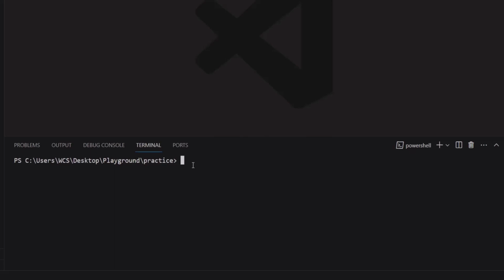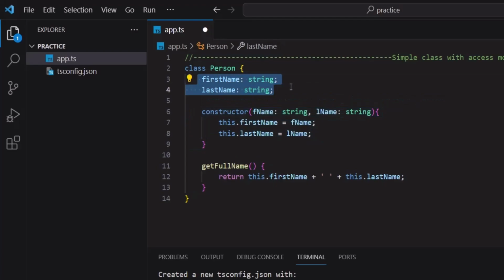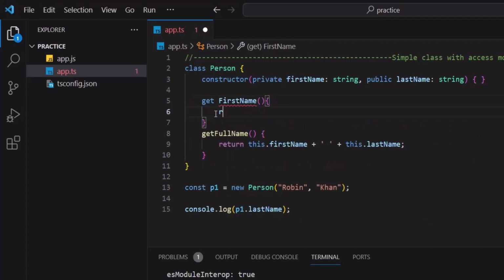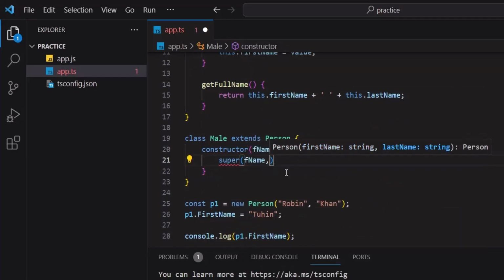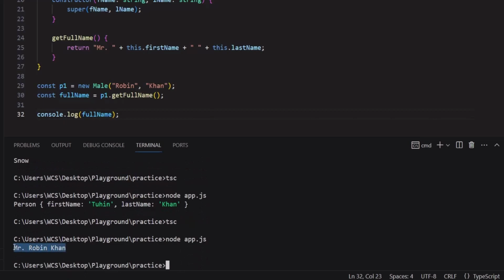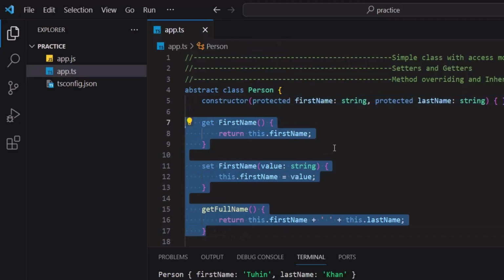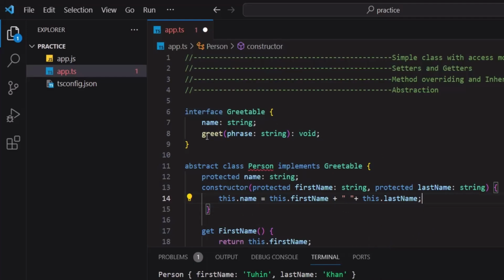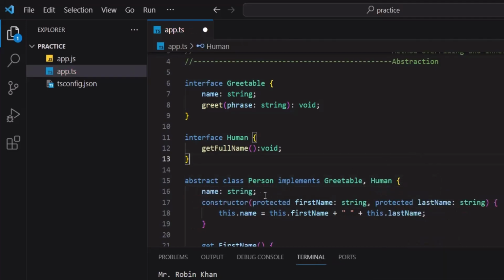Object Oriented Programming in Typescript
Here I have explained every concept of object oriented programming in Typescript like class, access modifiers like public, private, protected, inheritance, abstraction, interface, getters and setters and much more.
All basic concepts of OOP in typescript is covered in an easy way so that anyone can understand how to use the modern features of typescript.
If you don't understand something, you can comment bellow, Exception Handler will give you the answer in the reply very soon.